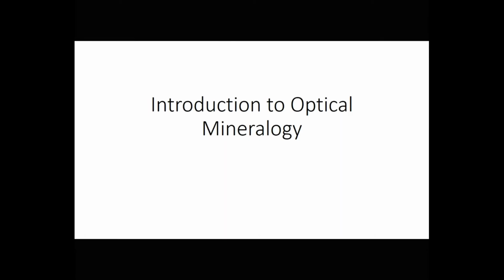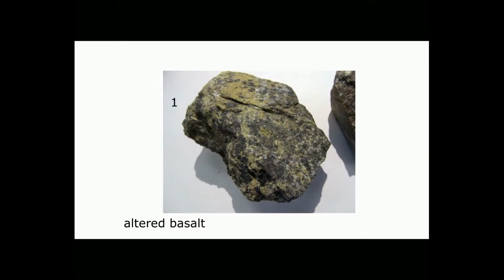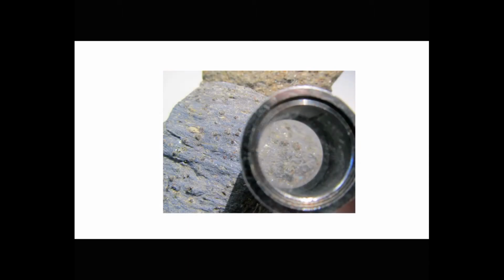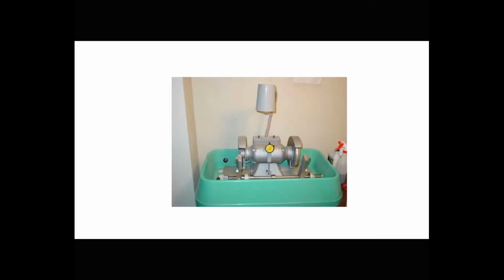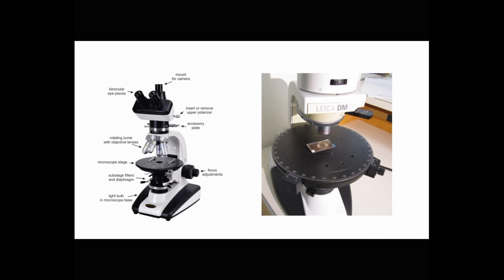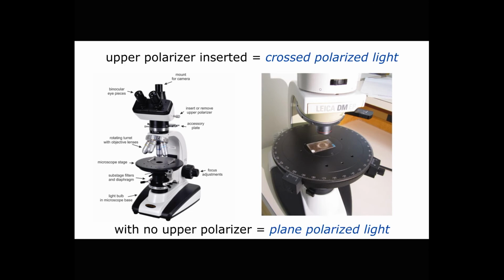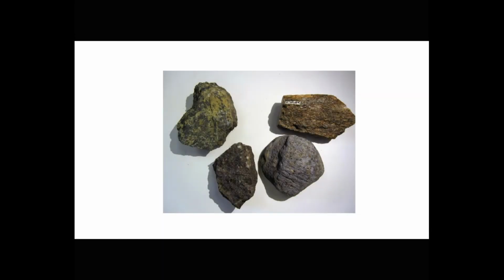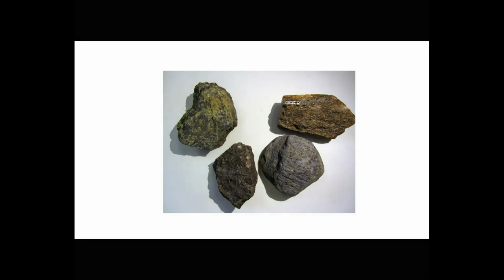Introduction to Optical Mineralogy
Introduces the strategies of mineral identification via optical mineralogy  (by Dexter Perkins)